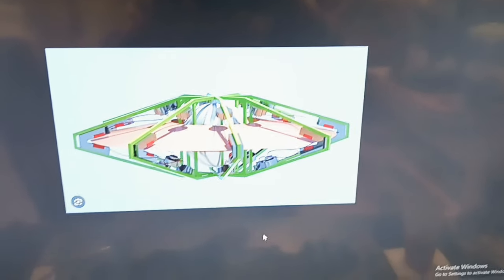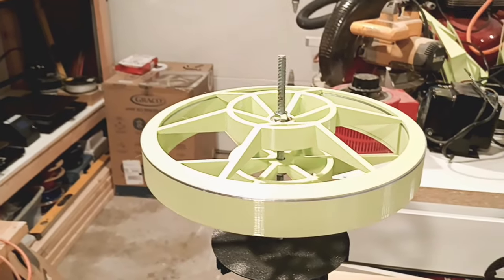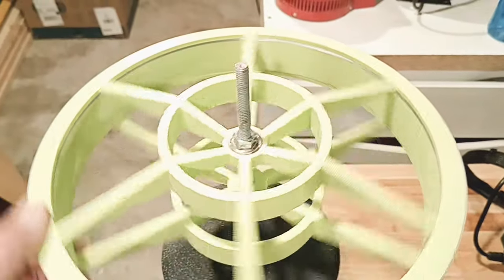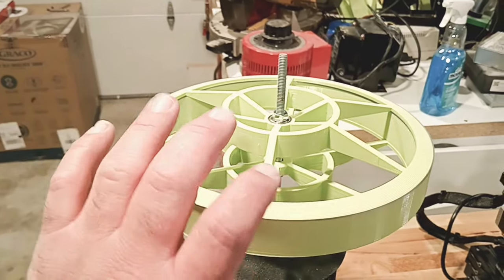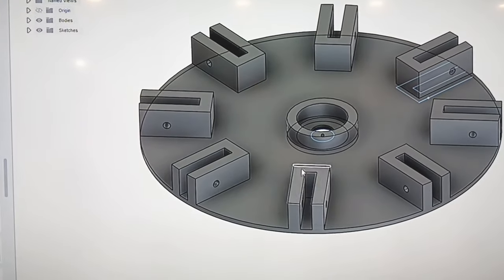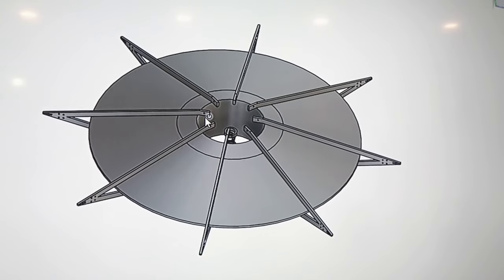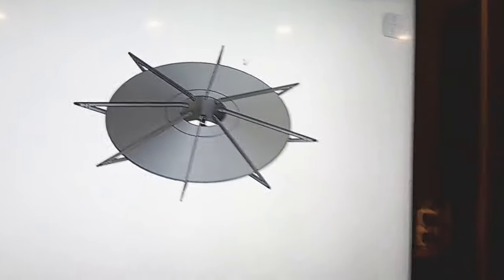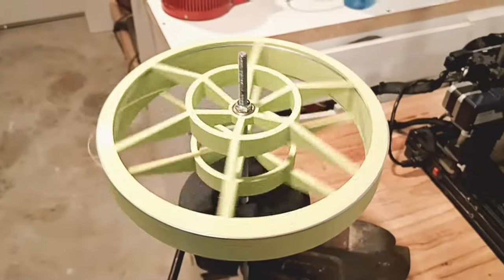Vril UFO The Inner Structure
I am building a Vril UFO with counter rotation using eddie current. The inner structure gets an aluminum ring around it. I will build the coils on the outside next. There are many more things to the UFO, however This is the the start and I am on the first step. I have a prototype inner structure and now I will build the outer one.